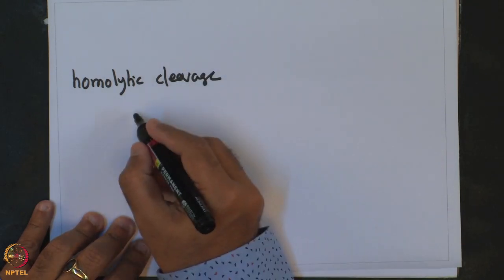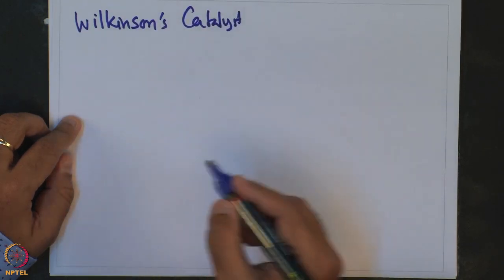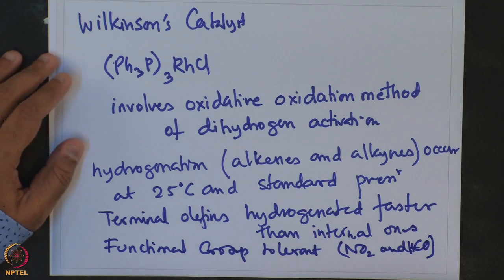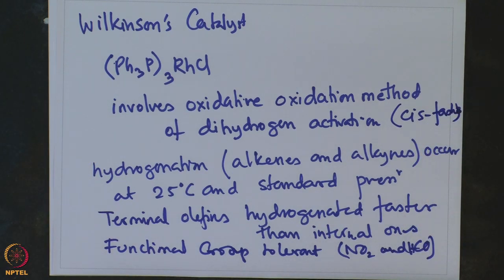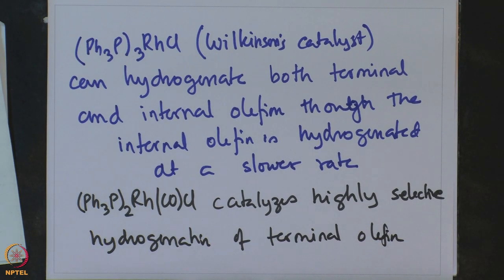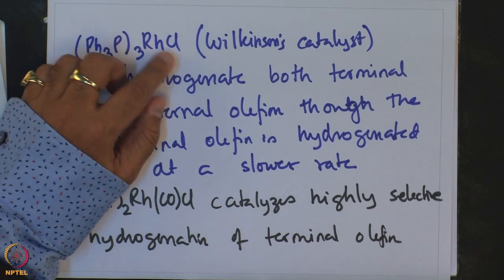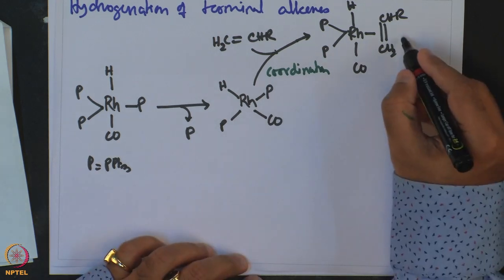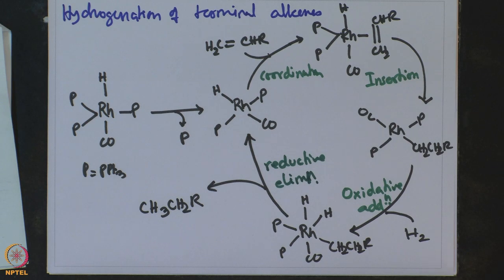Week 12-Lecture 56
Hydrogenation Of Olefins, Wilkinson Catalyst, Cis Addition , Rhodium , Cis-Trans Rearrangement.